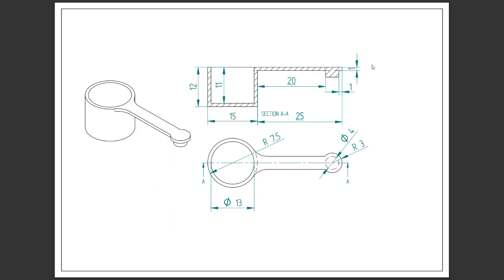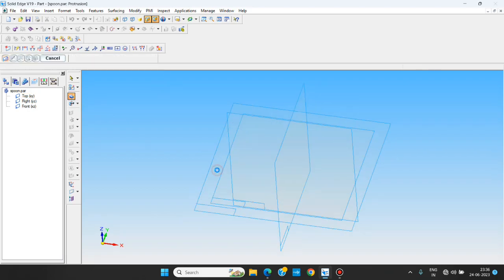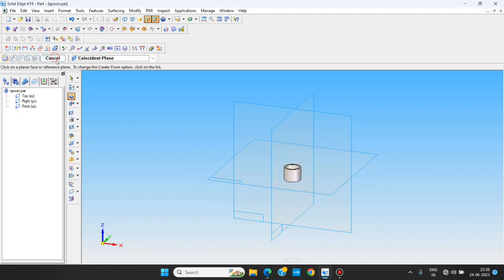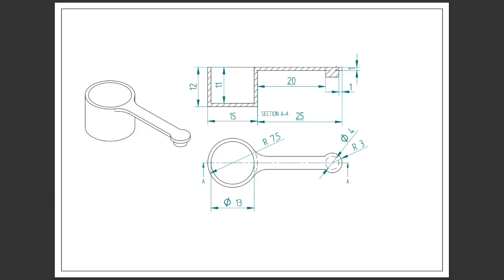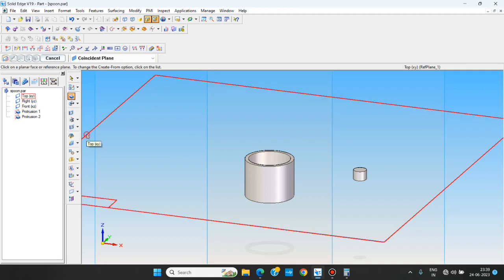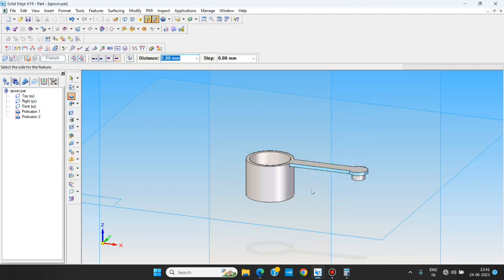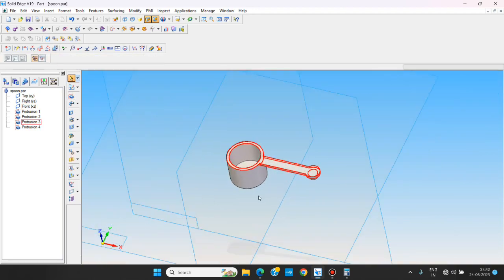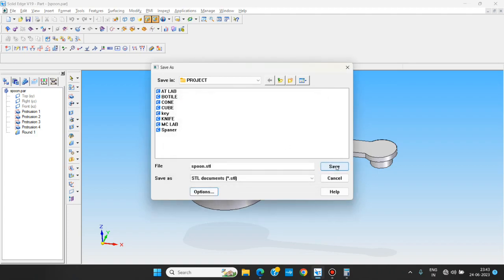3D modeling Measure Cup | Solid Edge | 3D printing | STL | mechanical | C20 Karnataka | Diploma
3D modeling Measure Cup | Solid Edge | 3D printing | STL | mechanical | C20 Karnataka | Diploma